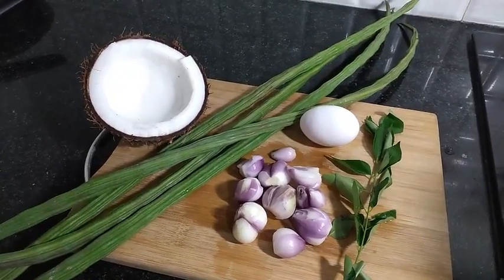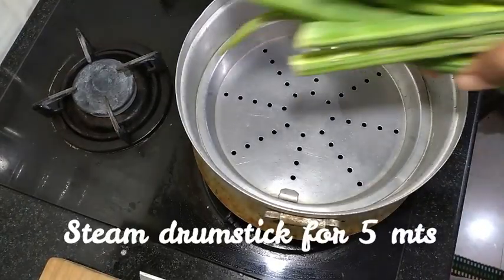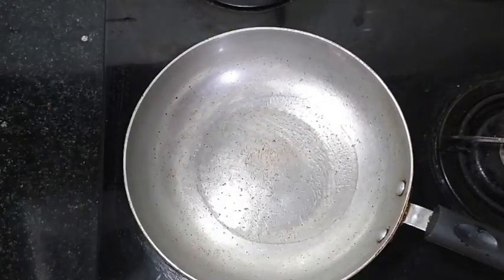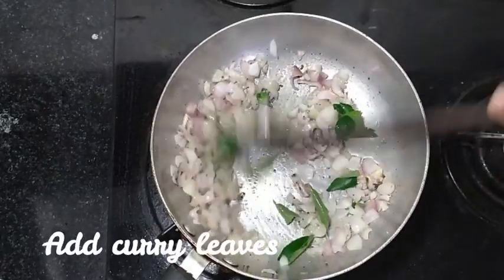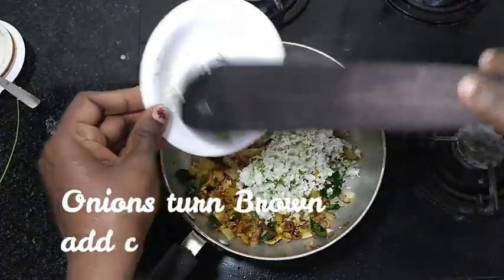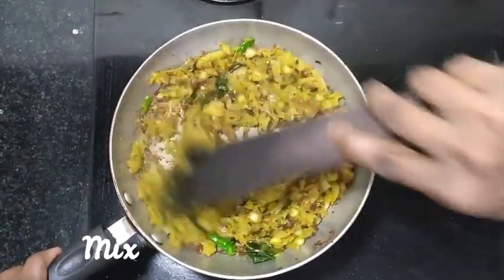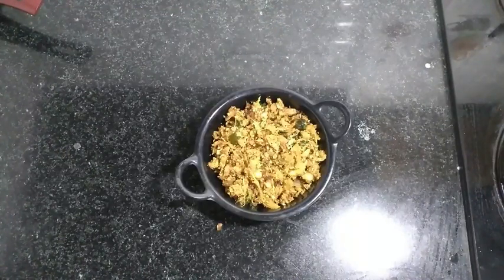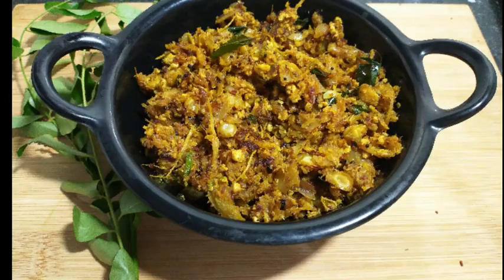DRUMSTICK EGG PORIYAL / THORAN / Easy way to make drumstick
DRUMSTICK EGG PORIYAL / THORAN / KERALA DISH